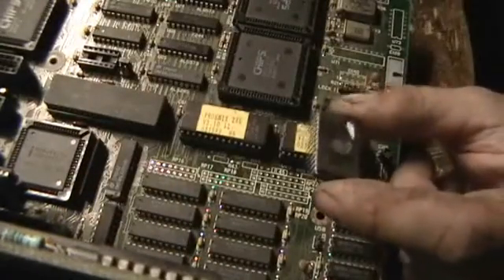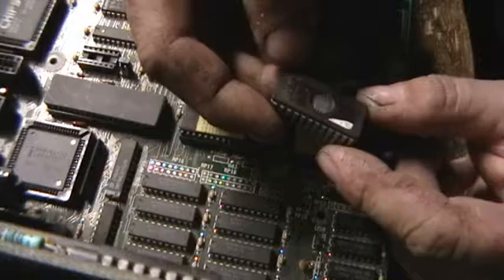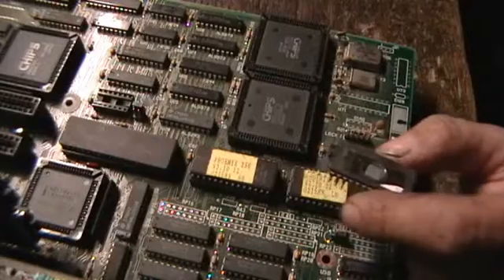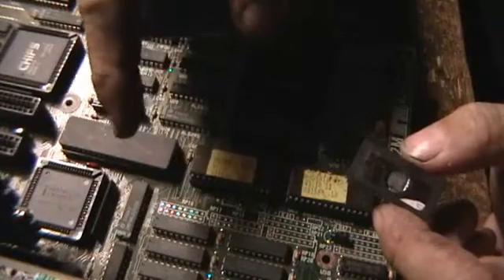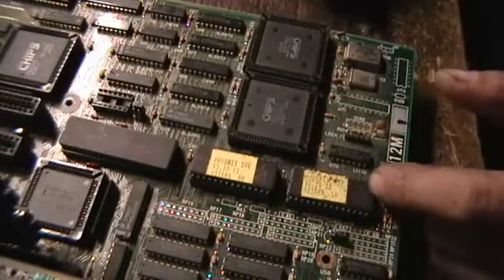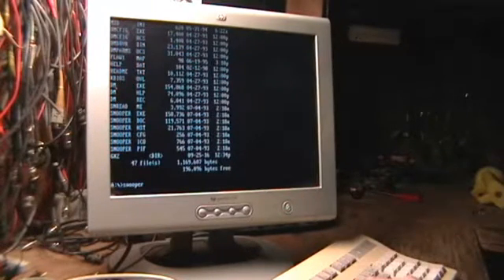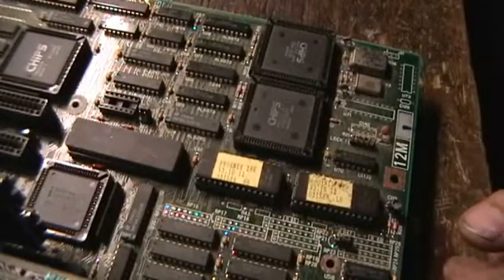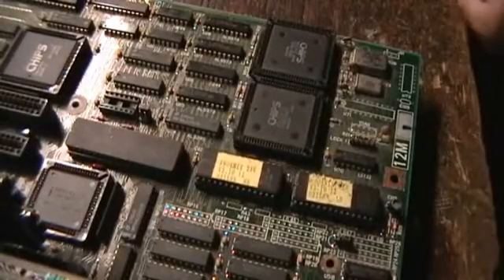Dealing with EPROM (BIOS) degradation on older computers.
The older computers are reaching an age that EPROM degradation (rot) is becoming a primary factor in the failure of older computer systems.

People may believe it is the cause of the hardware starting to fail, but I have found it is usually a result of the EPROM becoming unreadable.

If caught early enough, (or done proactively) then a good copy of the BIOS can be pulled from the EPROM chips, and then reburnt to those chips to refresh the charges in each of the cells to give the computer another 30 years of operational life.

Reburning (refreshing) of the chip with the information it already contains should not require UV erasure of the chip. So it should be a couple minute job to pull, read , and reburn the BIOS chips in a normal computer.

The other problem is the 8041/8042 that serves as the KB controller. If that has EPROM program storage, it will suffer the same problem as the BIOS. If it is a mask programmed, or OTP (fuse programmed) chip, then it should be immune from program memory degradation.